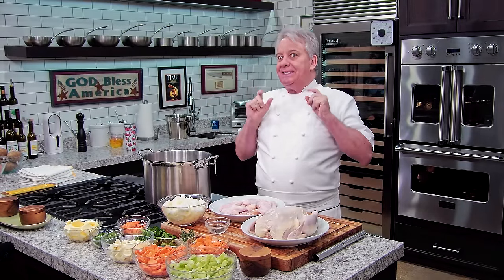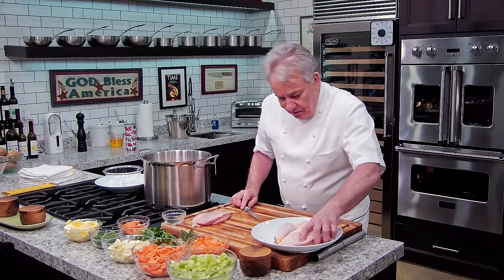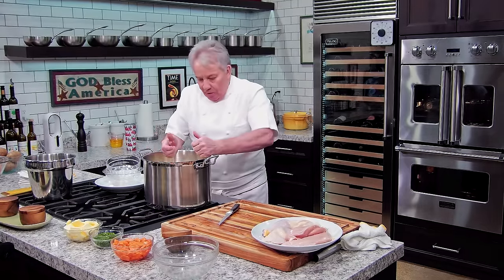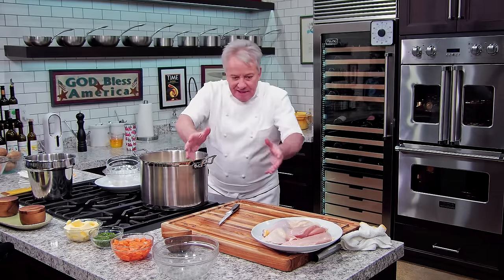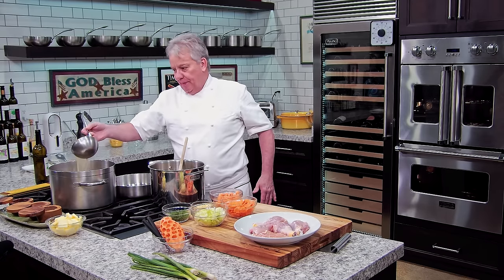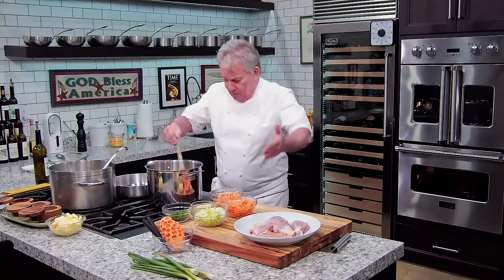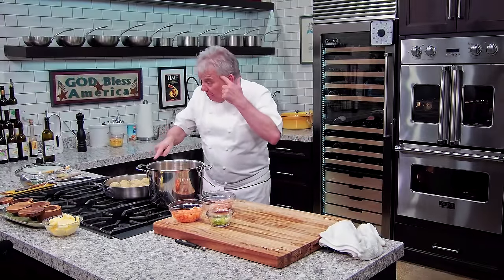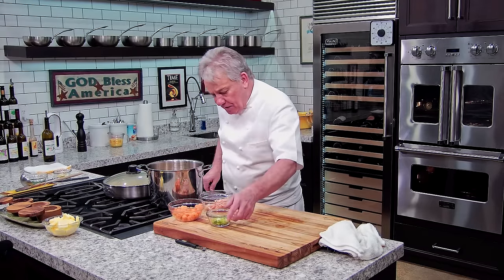Homemade Matzo Ball Soup Recipe: Step-by-Step Guide | Chef Jean-Pierre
Hello There Friends! This Matzo Ball Soup recipe is a deeply comforting and traditional dish, beloved for its rich flavors and nourishing qualities. It combines homemade chicken broth with tender, herbed matzo balls, offering a delightful culinary experience that's perfect for warming up on a chilly day or for celebrating traditional meals with family and friends.